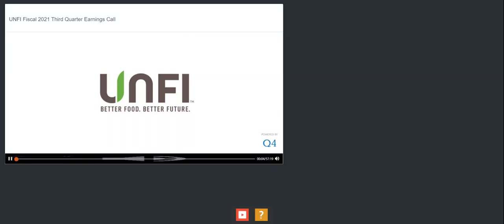[UNFI stock] United Natural Foods Q3 2021 Earnings Call (6/9/21)